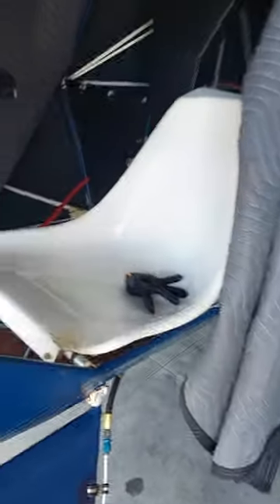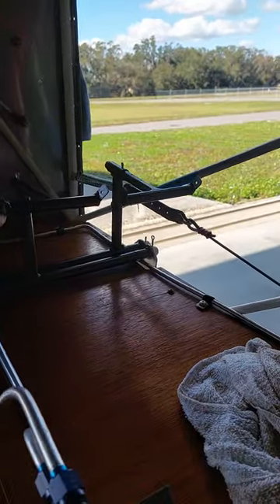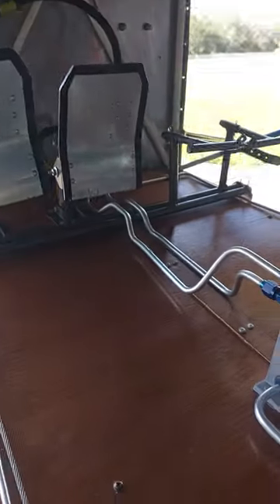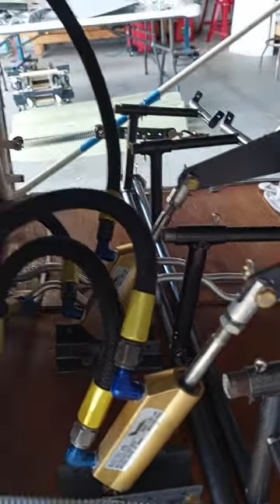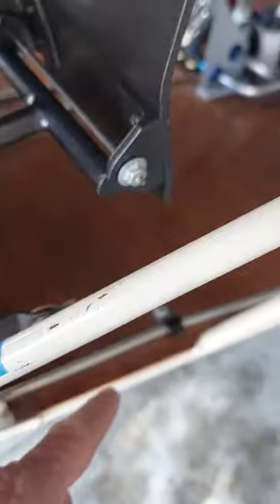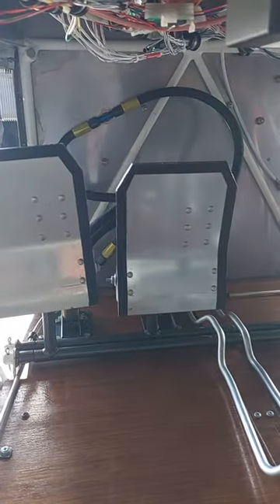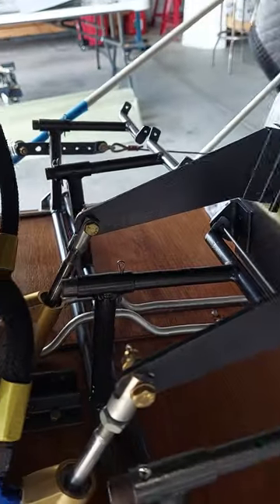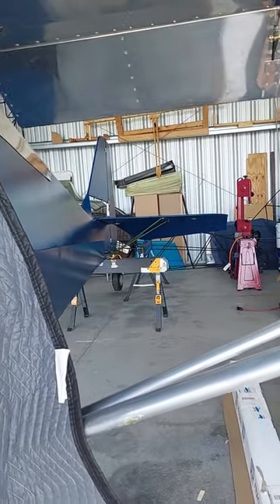Aeropup USA - Rudder Pedal/Brake install and Options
Video overview of the two options for rudder pedals and hydraulic toe brakes for Aeropup USA.